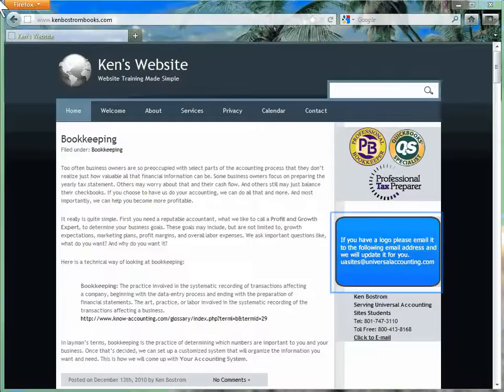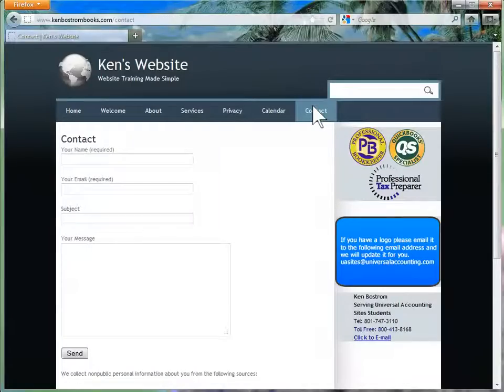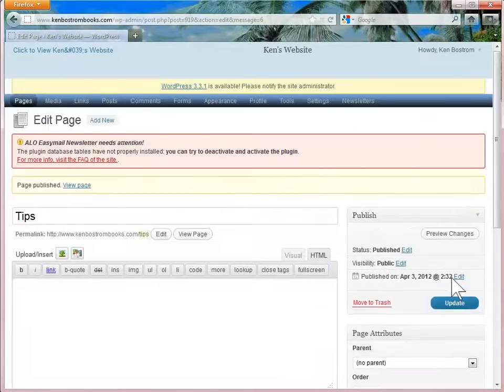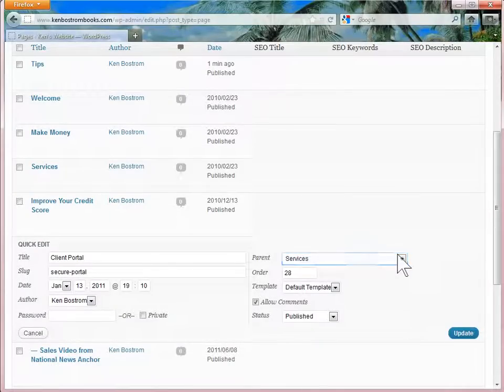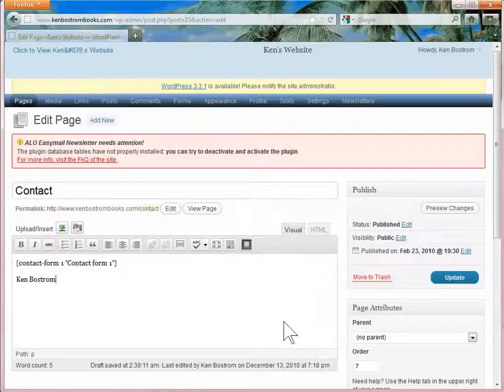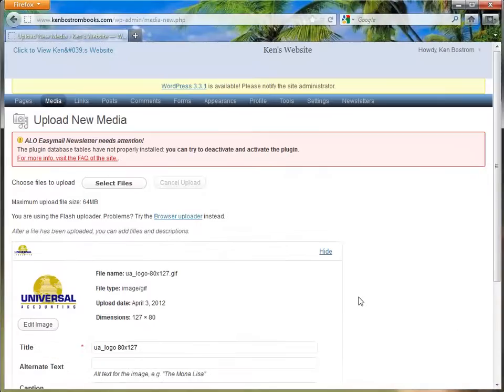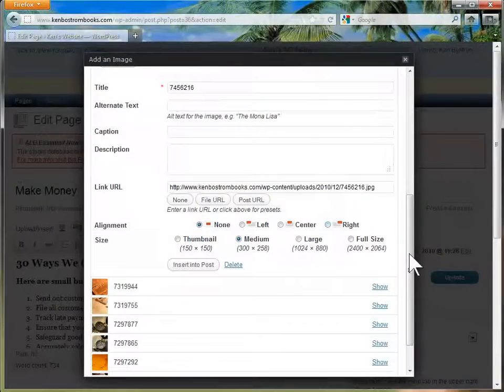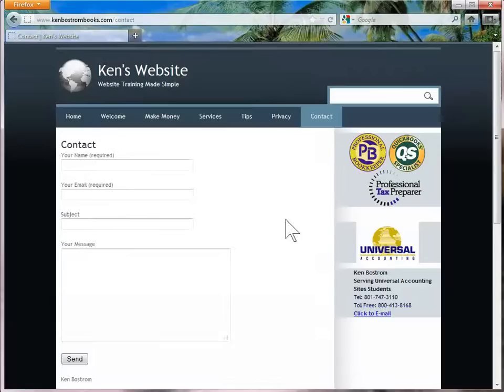Website Training Lesson 2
Lesson 2
Update your Website
Pages, Media, Settings